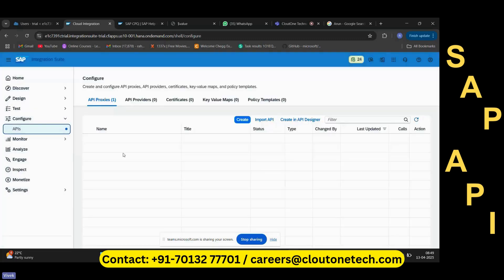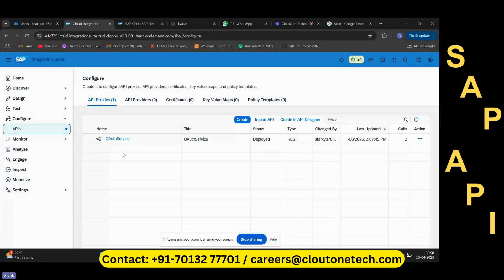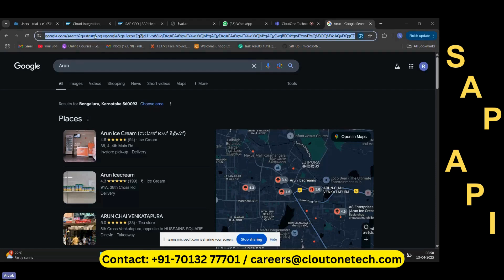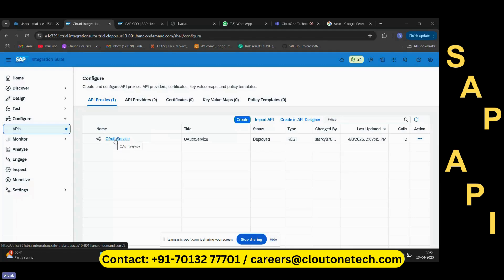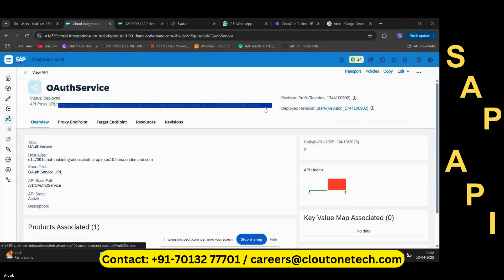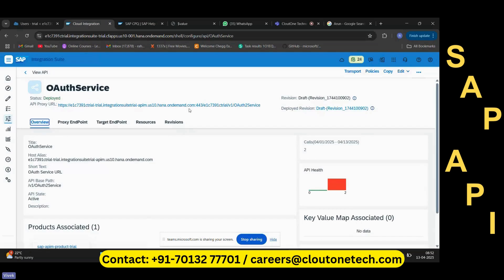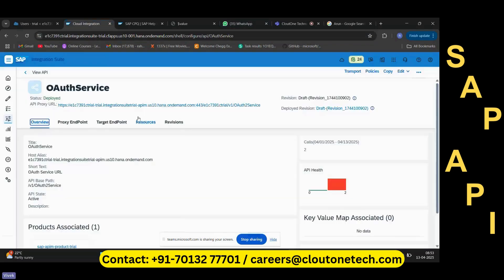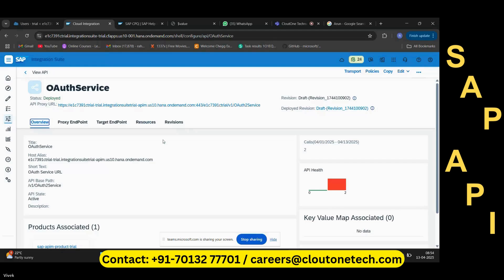API vs. API Management (APIM) in ServiceNow | Understanding API Proxies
In this video, we take your foundational API knowledge to the next level by exploring API Management (APIM) in ServiceNow. You’ll learn:

What is APIM?

API Proxies Explained: Why they’re like a friend marking your attendance for you

Developer Landing Page Tour: Viewing and managing your proxy list

URL Anatomy: Host, path, and query parameters in a real “Award Service” example

How Proxies Route Requests: Hiding backend endpoints behind a public proxy